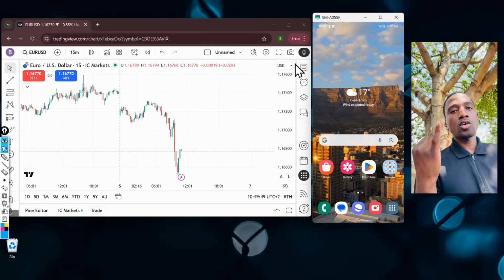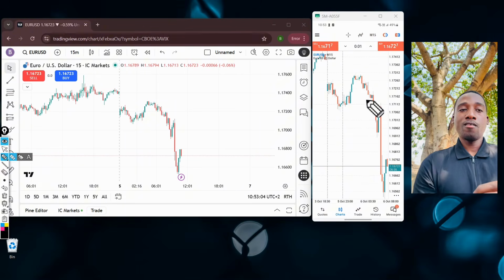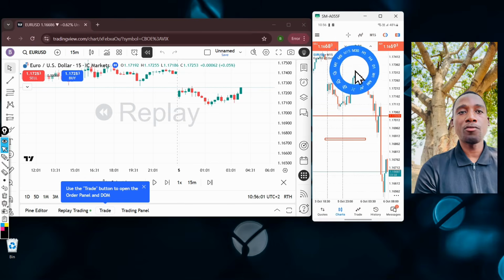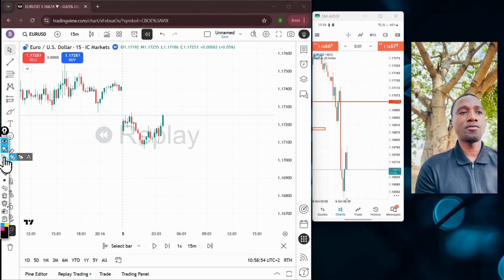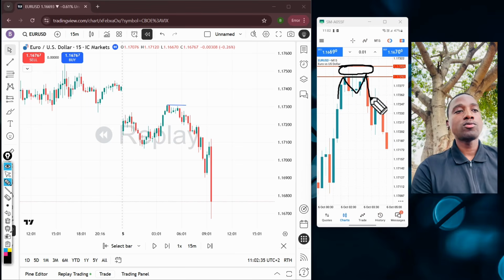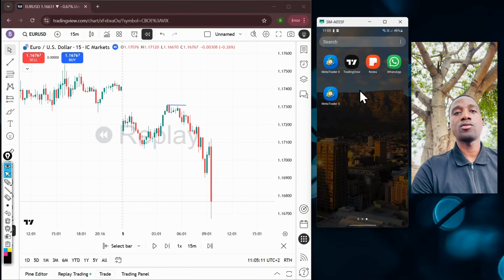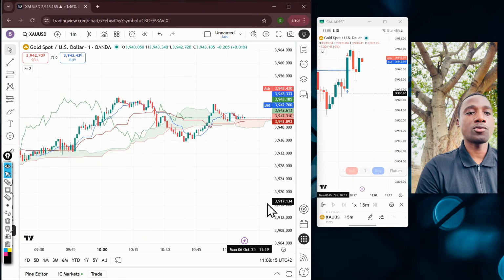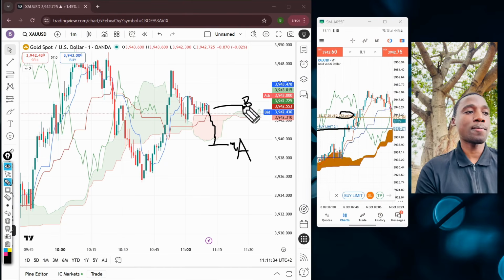Day Trading the High & Low of the Day (Forex Strategy You Were Never Taught)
Learn the day trading high low forex strategy.
Stop chasing fake breakouts, trendlines… trade smart with High and Low of the Day forex strategy you were never taught.

✔ Tight spreads
✔ Fast execution

1️⃣ Live 1-on-1 Coaching
💰 R3,500 / $249

3️⃣ VIP Trading Signals
💰 R800 / $59